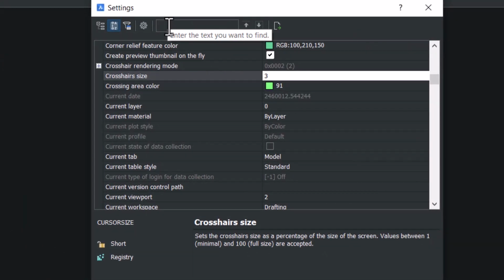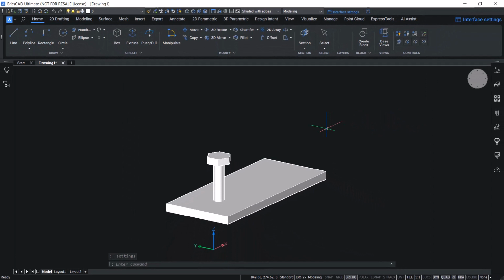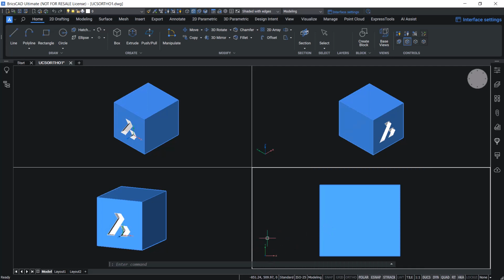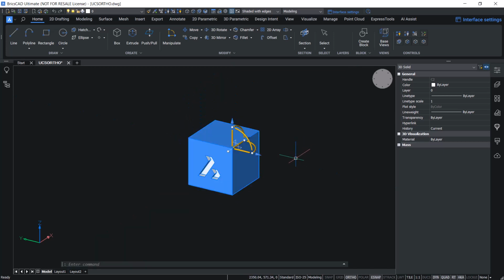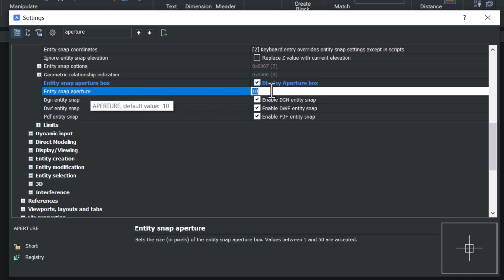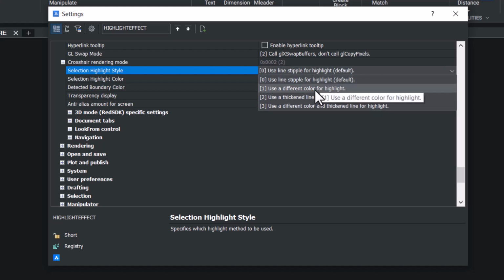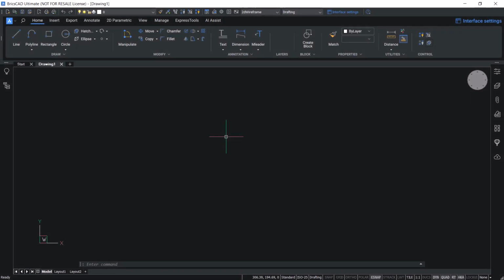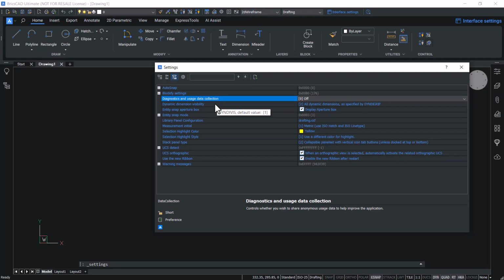10 BricsCAD Settings You Didn’t Know About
We enjoy sharing tips with our users, so we have prepared this video to share 10 BricsCAD settings that we think you will be glad to know...

1. Filtered search                                           00:14
2. DELETETOOL                                             01:18
3. UCSORTHO                                                03:06
4. ORBITAUTOTARGET                                 04:24
5. MANIPULATOR                                          05:38
6. APERTURE                                                  06:54
7. HIGHLIGHTEFFECT                                   08:27
8. USENEWRIBBON                                       09:58
9. CMDLNTEXT                                              10:40
10. Review Your Custom Settings              11:30

To try out all of the previous settings, download BricsCAD Ultimate for FREE